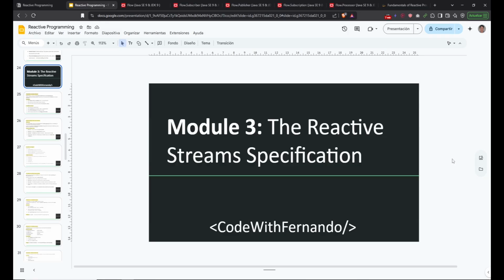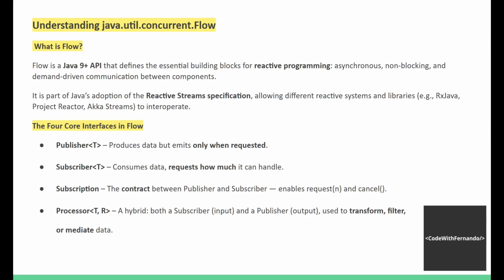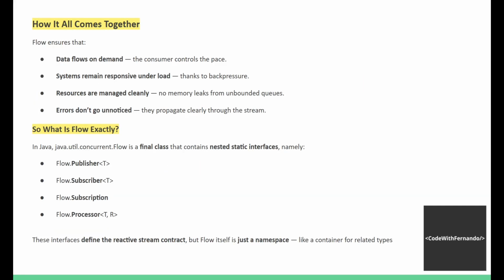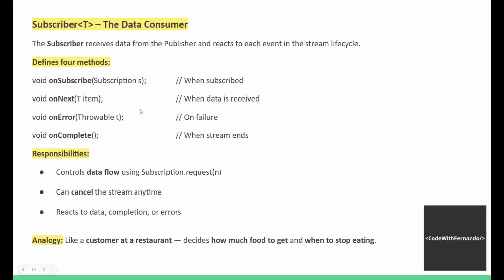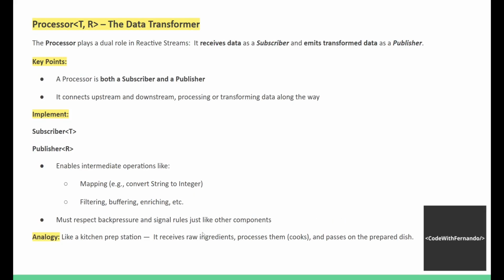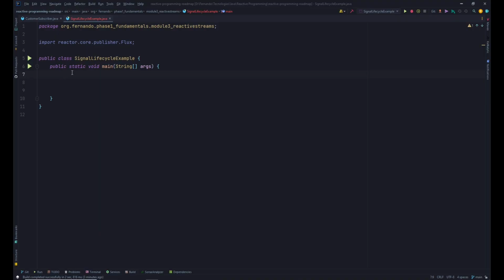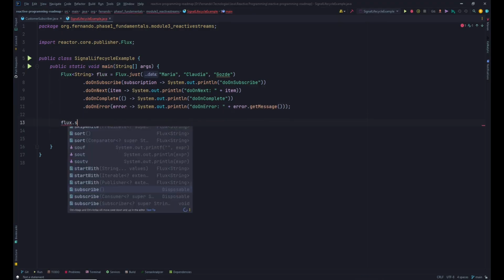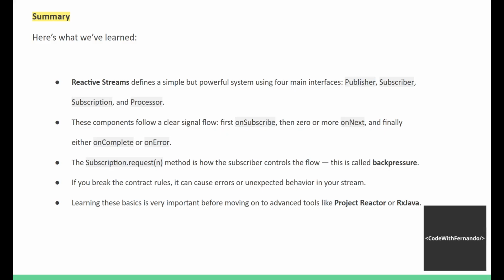🎬 Reactive Programming with Project Reactor – The Reactive Streams Specification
🎬 In this episode, we’ll dive into Reactive Streams and how they work with Project Reactor. You’ll learn the core concepts behind reactive programming and how the specification ensures smooth, non-blocking data flow. Perfect for getting started or strengthening your understanding of reactive systems in Java!

Whether you're new to reactive thinking or brushing up before hands-on coding with Project Reactor, this is a must-watch primer to understand the "why" behind the reactive paradigm.